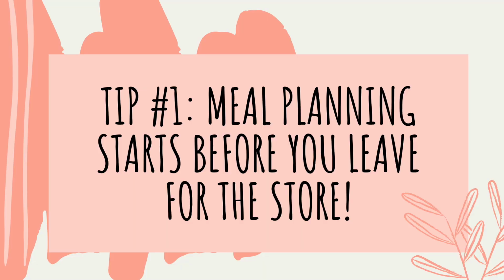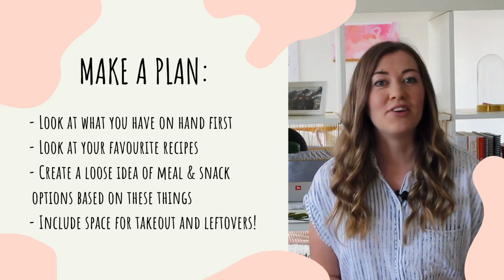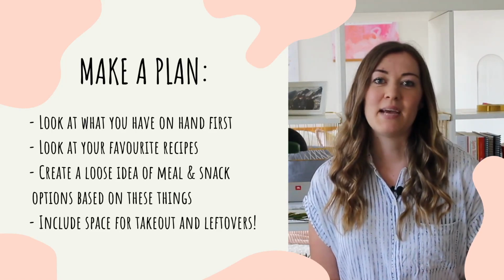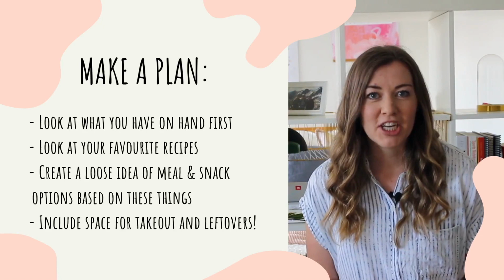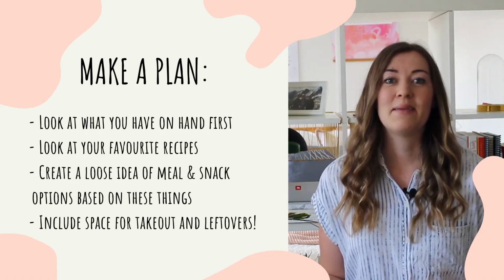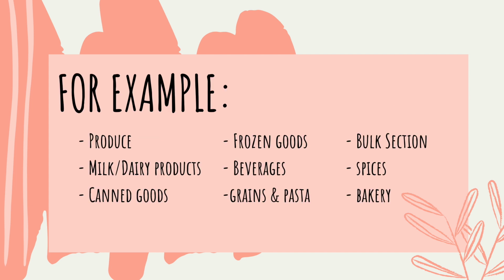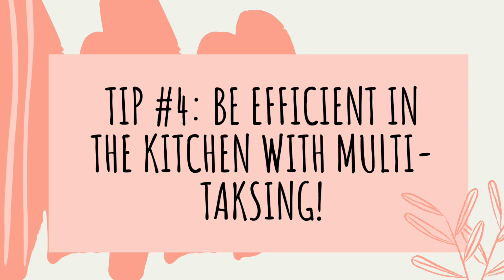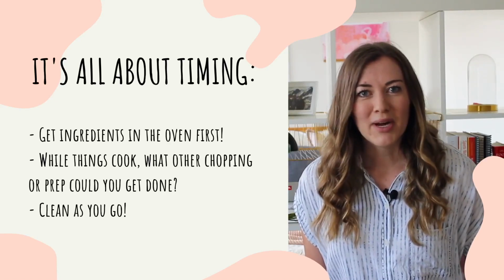Getting Started With Meal Planning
Join Britney Lentz, Registered Dietitian, as she shares her favourite tips for meal planning and meal preparation to save you time and money throughout the week.